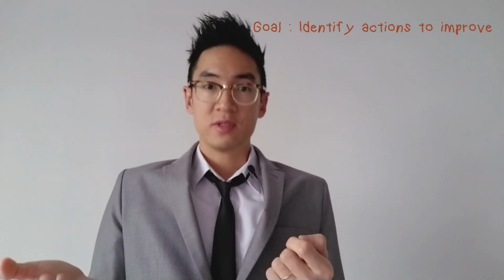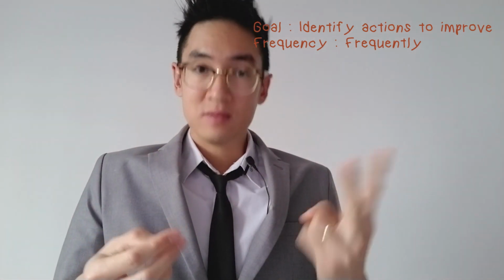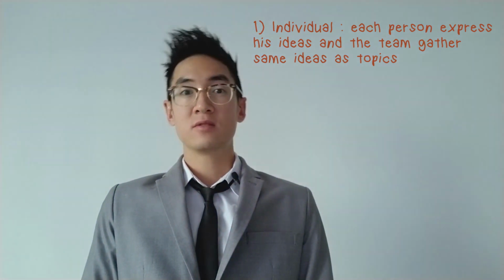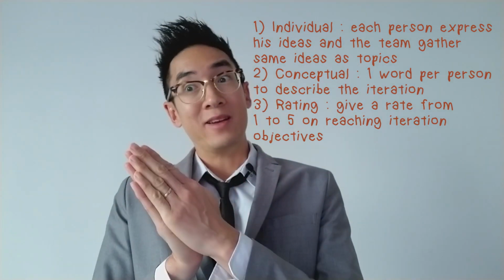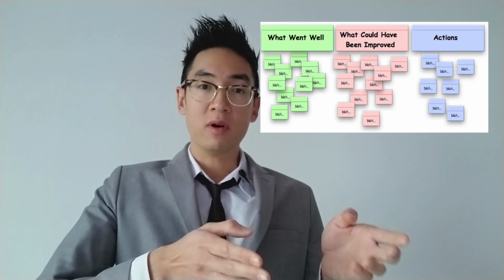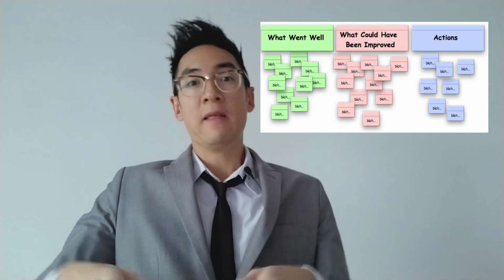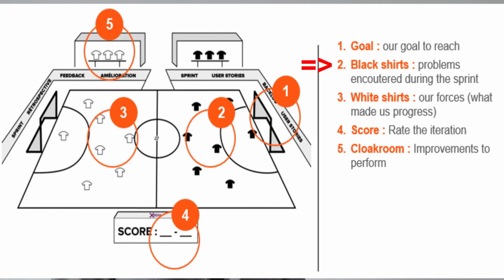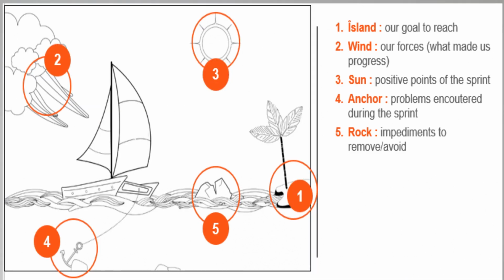HOW TO RUN A RETROSPECTIVE ?!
The most effective tool to improve performances of a group ! This meeting is from Agile methodolody and is very efficient if you plan it regularly, at each iteration. This video will show you how to run it, what are the steps to set up during this meeting, and what are the different media to perform your retrospectives ! Enjoy !
T.Dy - IT Consultant